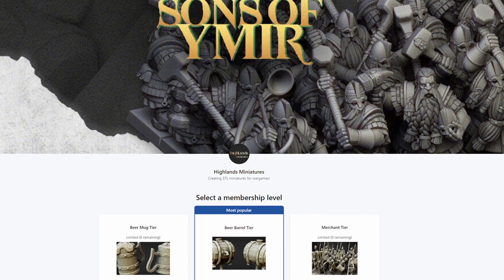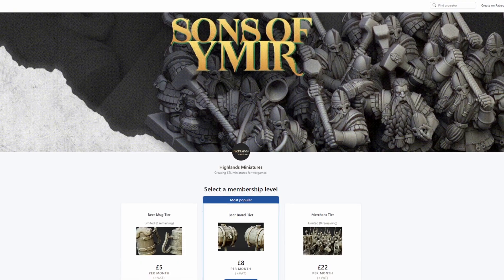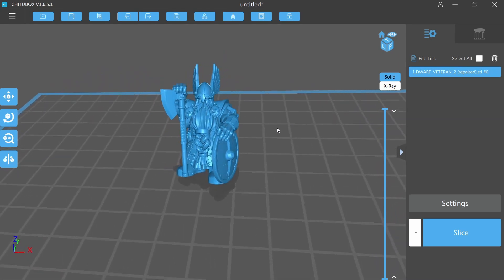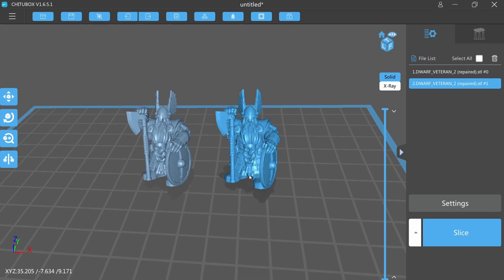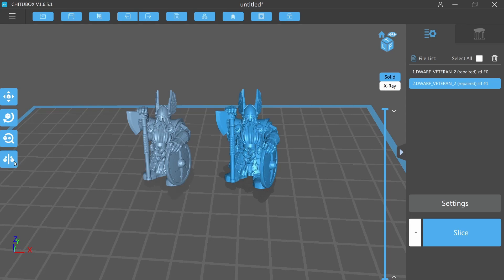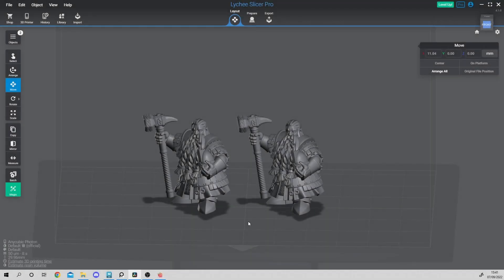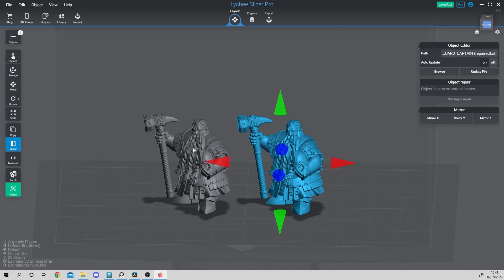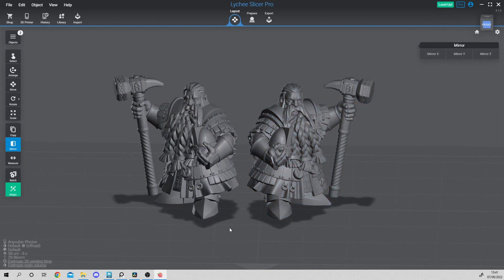How to mirror a STL Miniature inside Lychee and Chitubox - 3D Printing Tips 03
Hi guys,

In this new video we will show you how to mirror a STL 3D Printable Miniature inside Chitubox and Lychee, bringing more variation to your 3D Printed Armies and units!

See you in another 3D Printing Tip video!